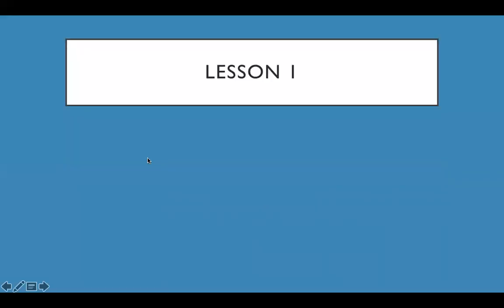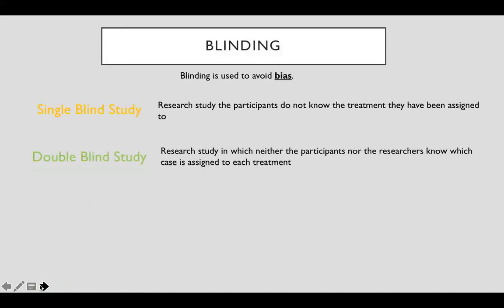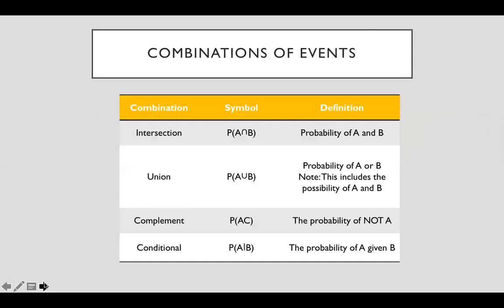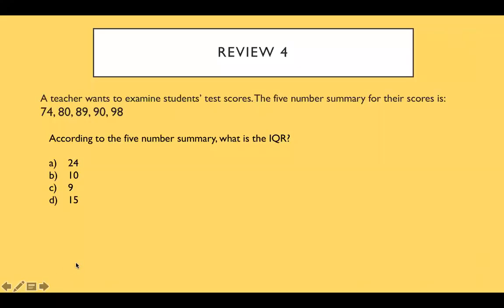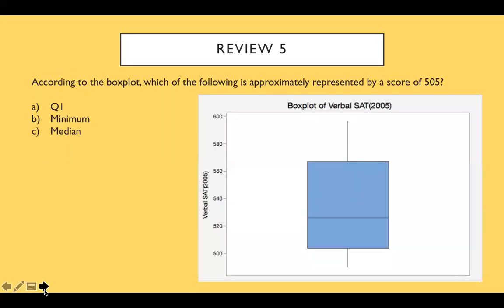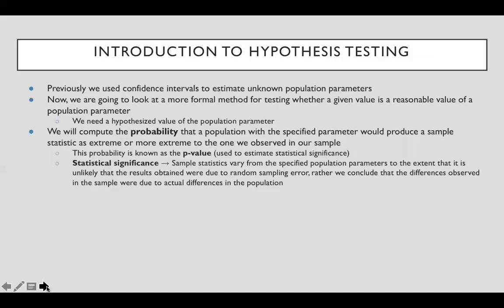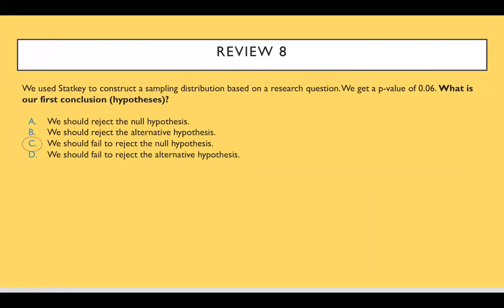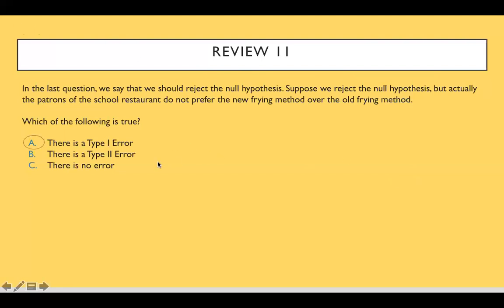STAT 200: MIDTERM 1 REVIEW - Summer 2018